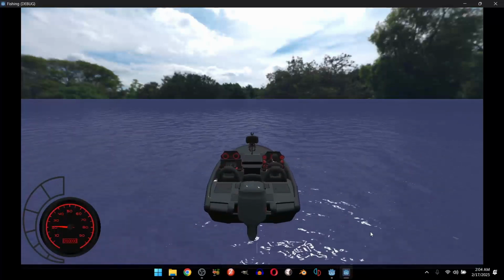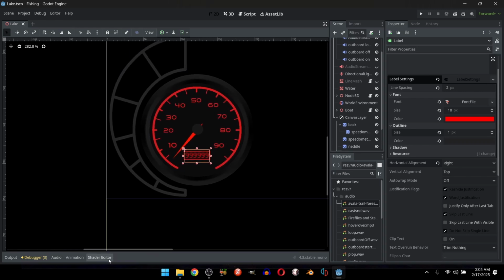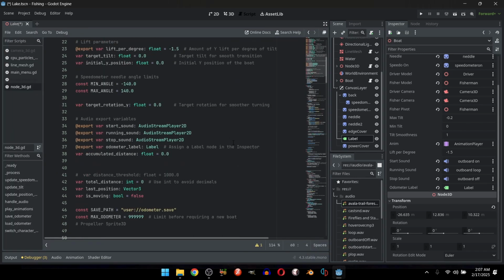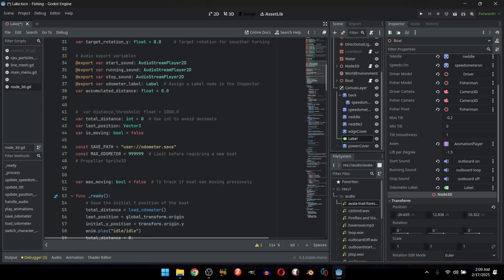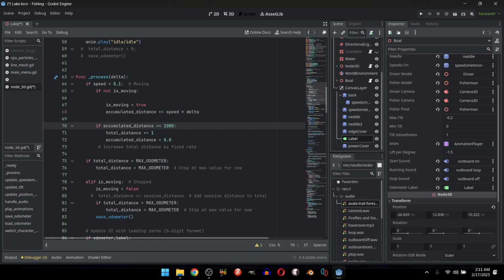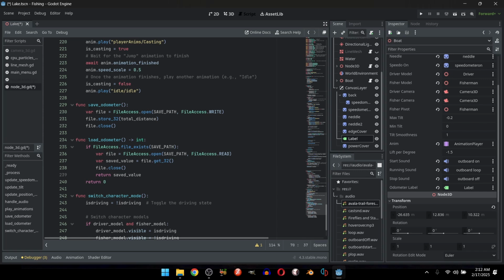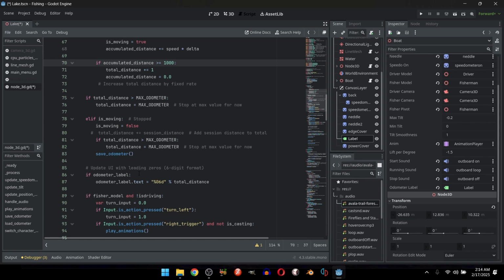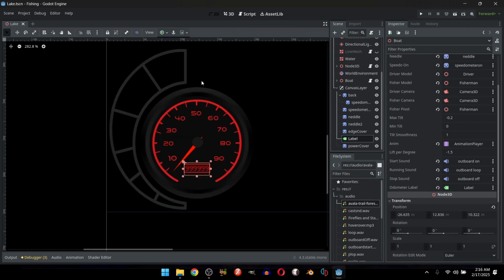speedometer 2 Rise of the Odometer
showing you how to add this odometer to your godot project.